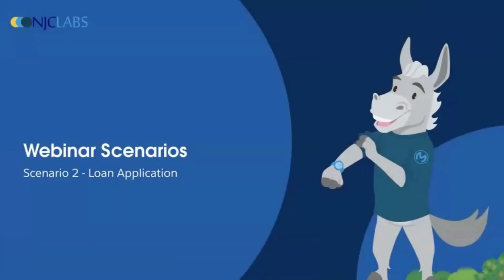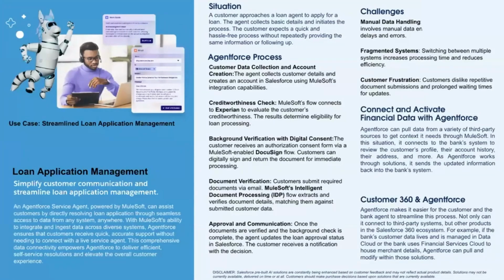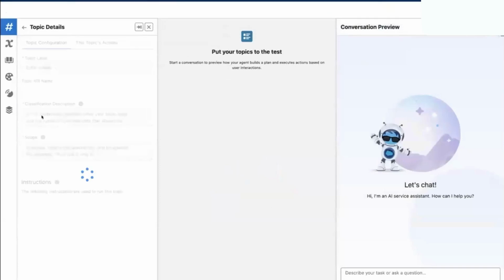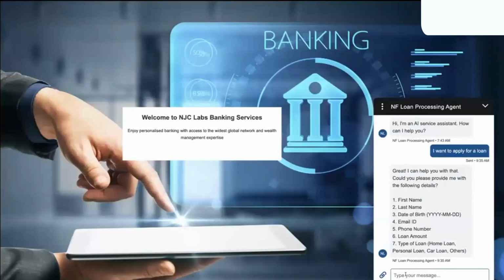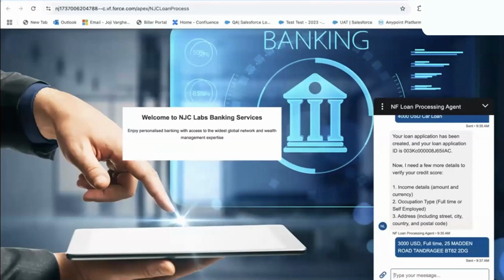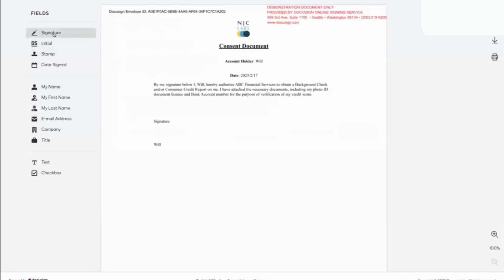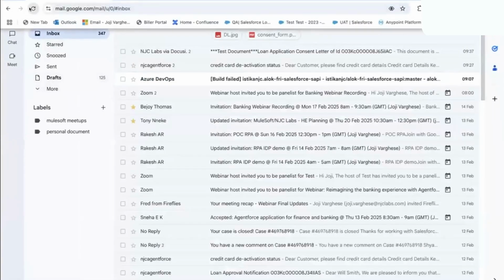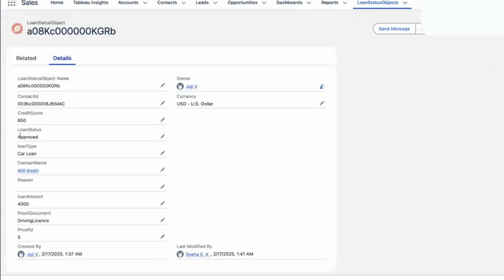Revolutionize Loan Approvals with NJC Labs’ Agentforce | Faster, Smarter Banking with MuleSoft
Loan approvals shouldn’t take weeks. With NJC Labs’ Agentforce, powered by MuleSoft, banks can automate the loan application journey—from identity verification and credit checks to document processing and final status updates.

Get a closer look at how we’re helping banks move faster, smarter, and more securely.

Take a closer look. Want this for your bank? Let’s talk.